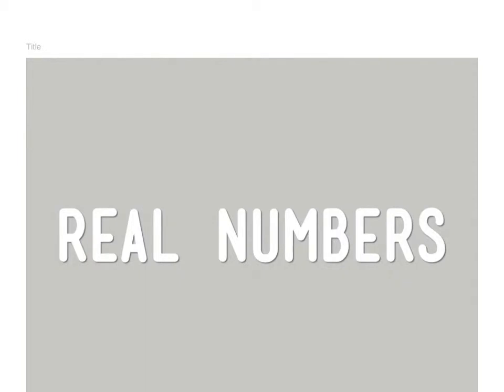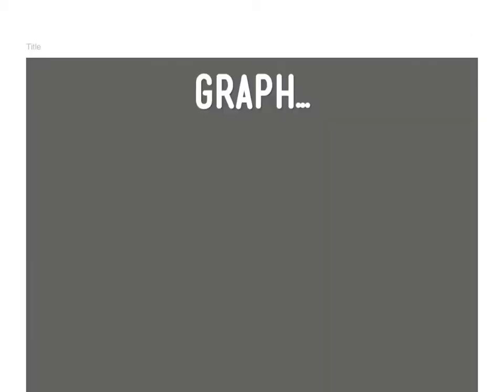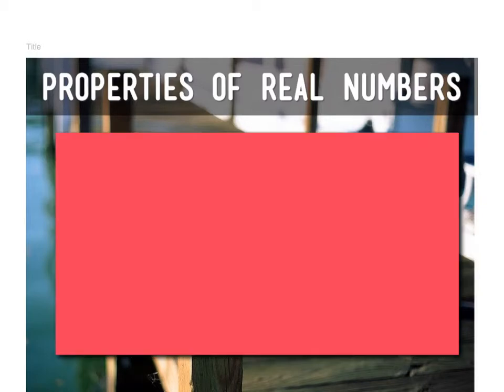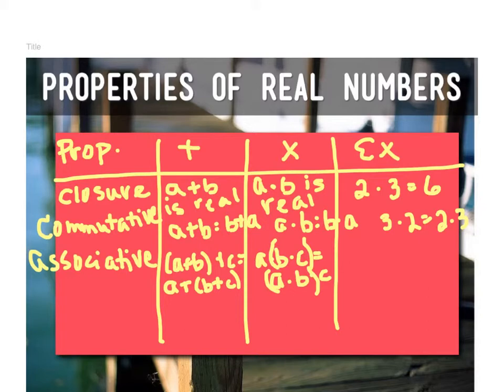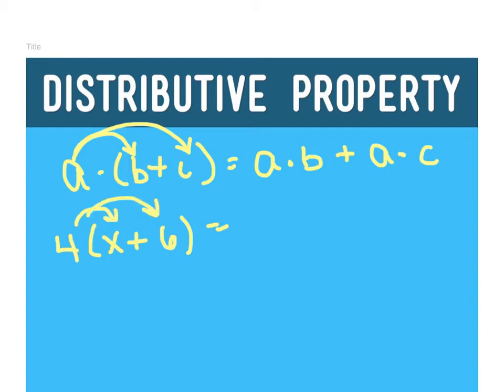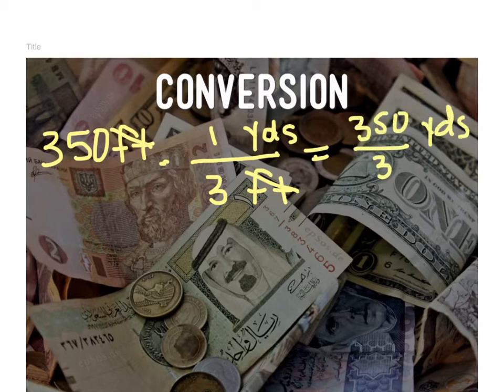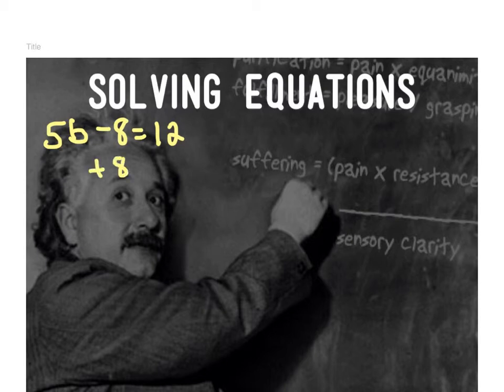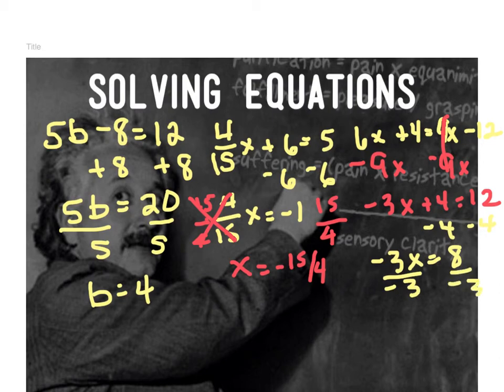1.1-1.3 alg 2